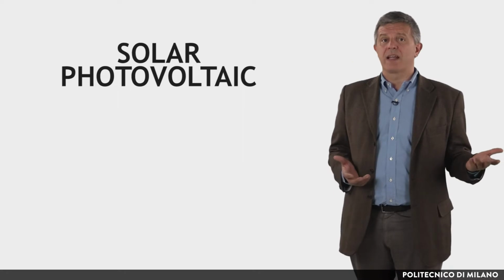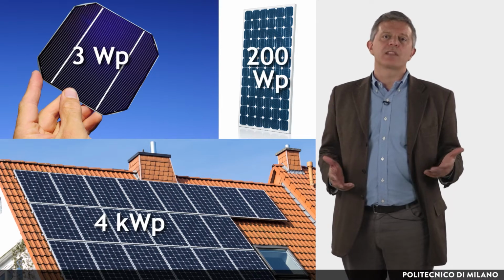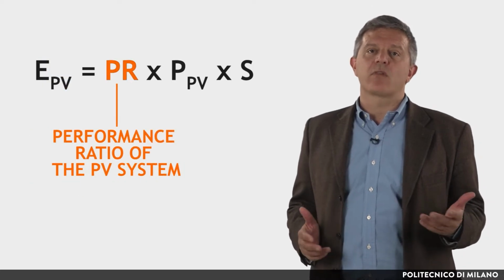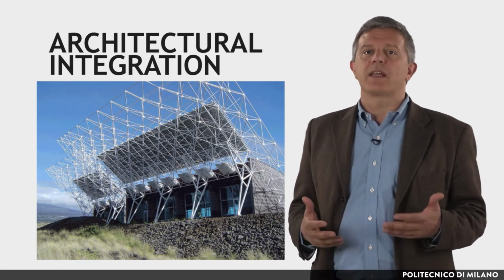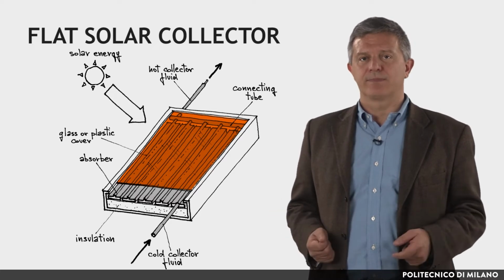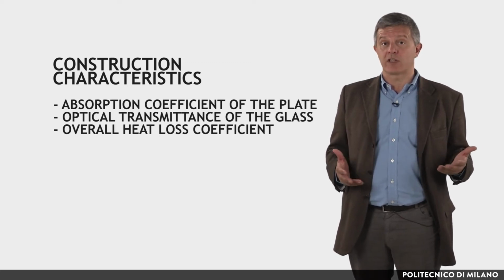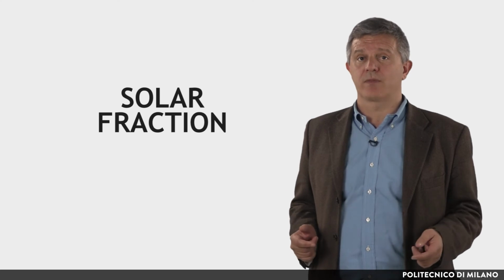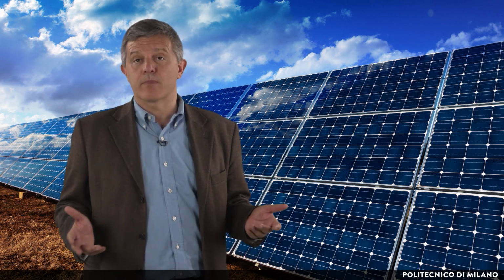Solar PV and Solar Thermal (Niccolò Aste)